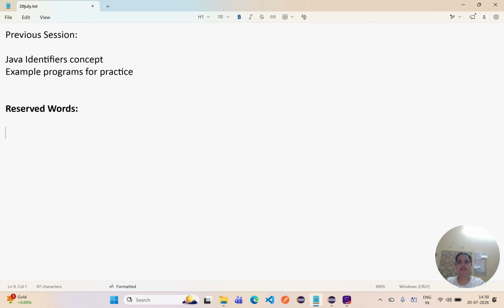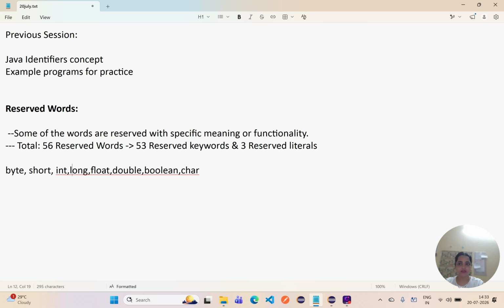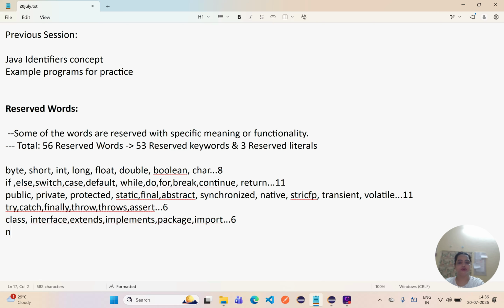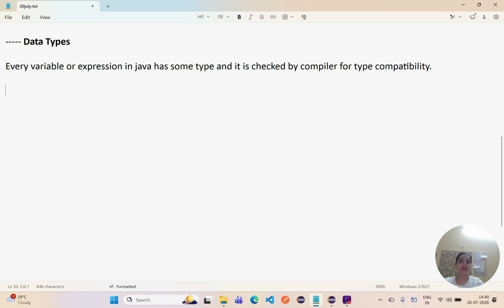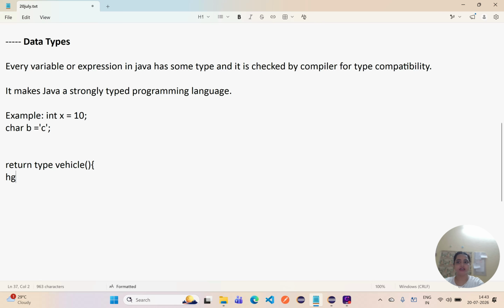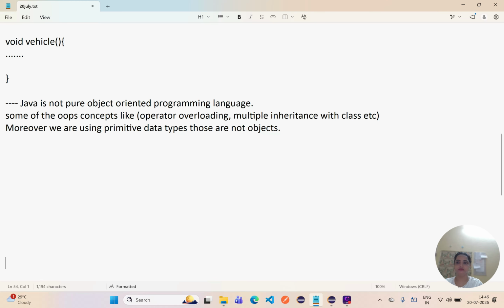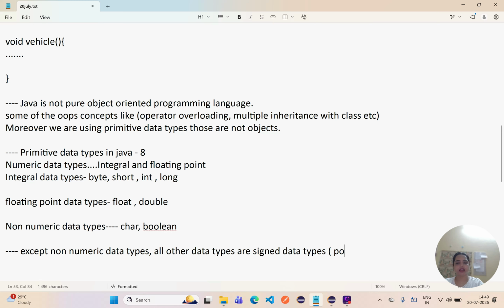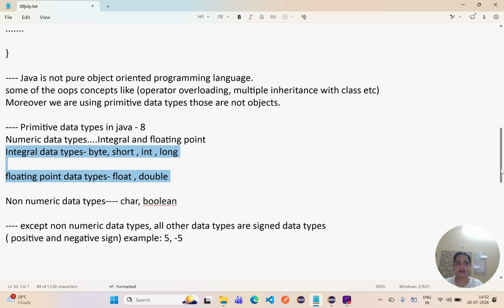Core Java : Chapter 3 || Java Reserved Words + Introduction to Data Types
Hi All,
In this video you will understand & practice Reserved Words and Introduction to Data Types concept in Java.